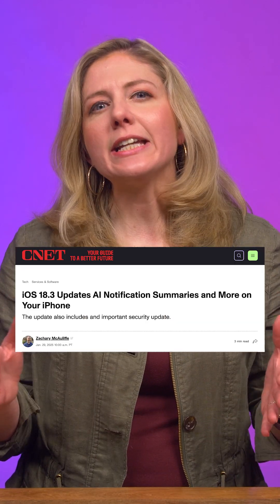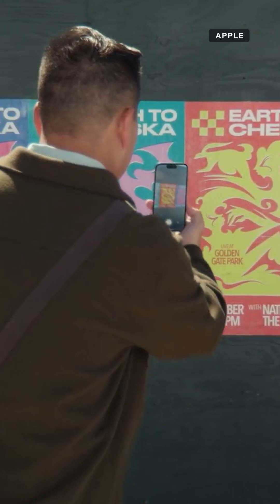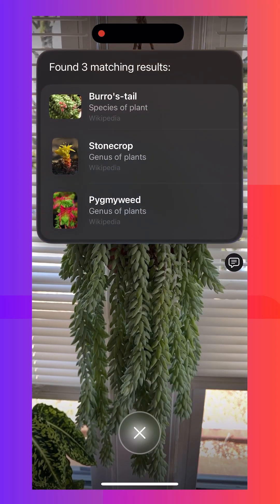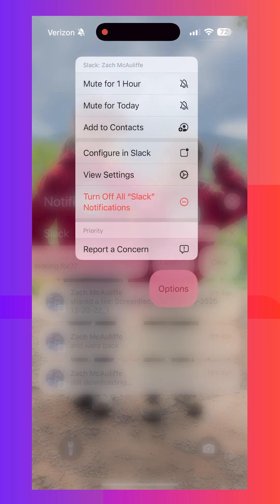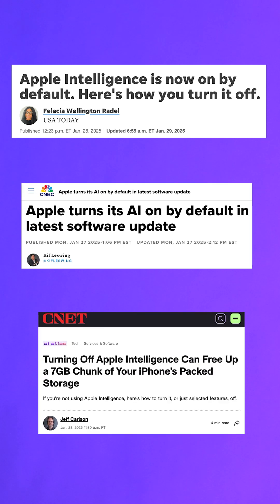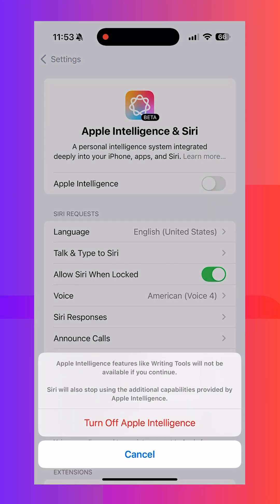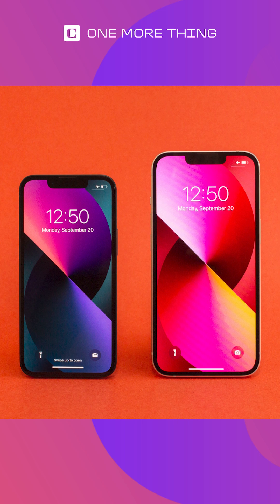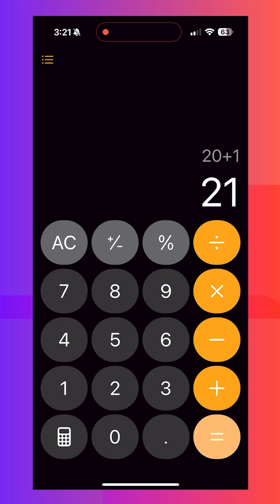iOS 18.3 Brings Updates to Apple Intelligence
iOS 18.3 brings a few updates to Apple Intelligence on your iPhone. Walk through them with Senior Editor Bridget Carey.